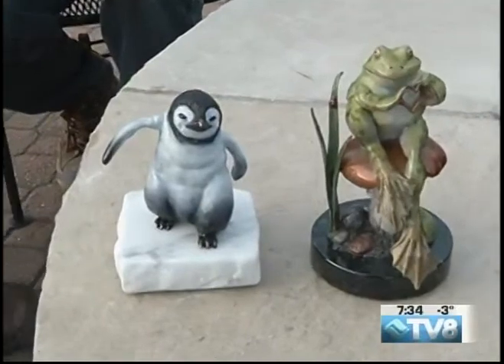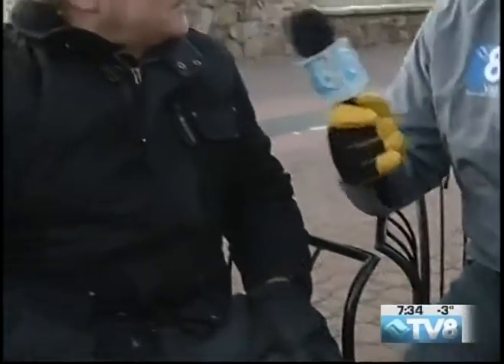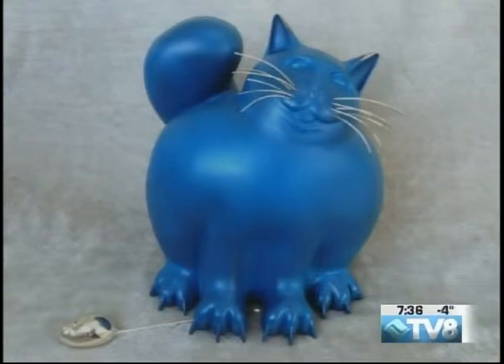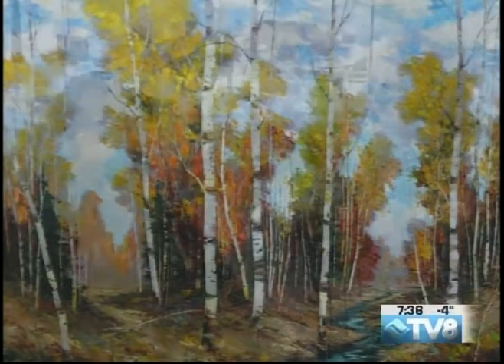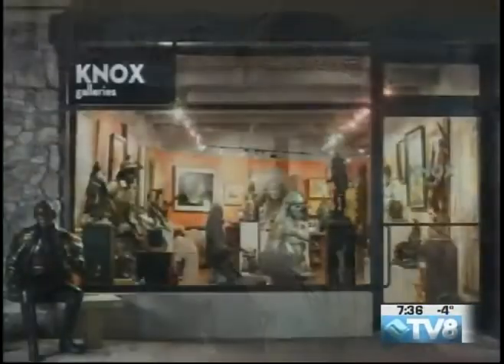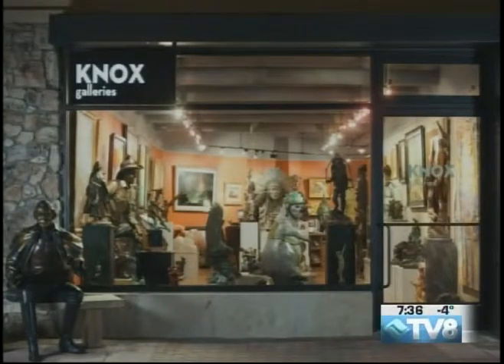Knox Galleries Mark Kihle 02.04.16 Good Morning Vail